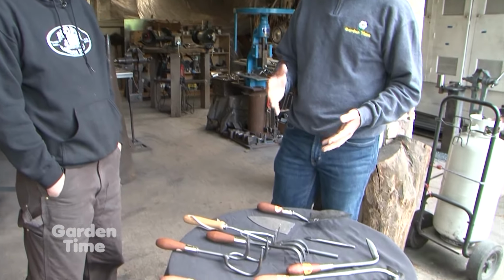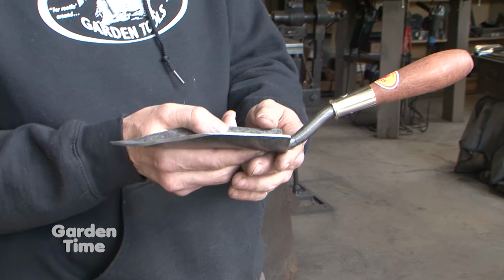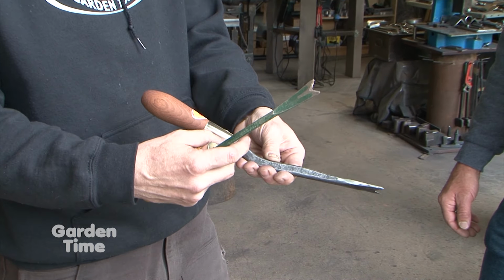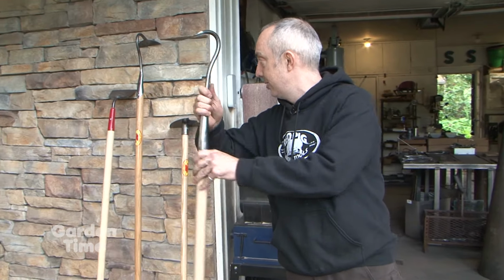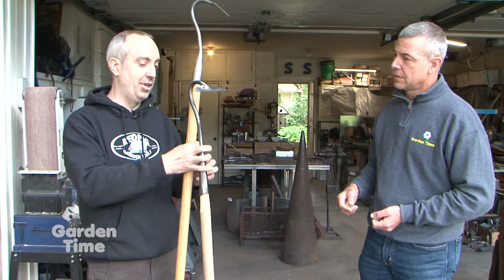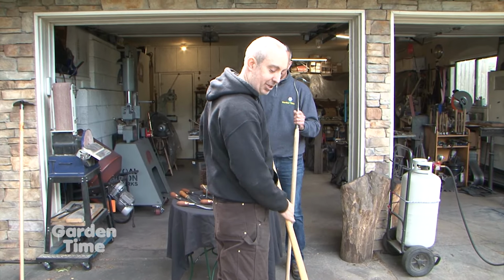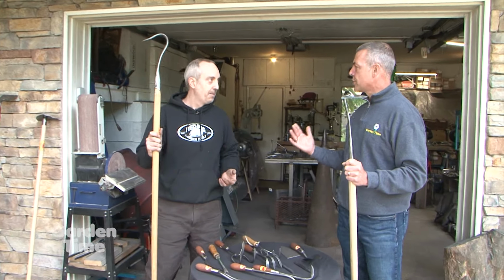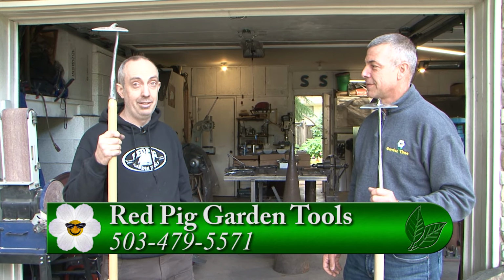Using Red Pig Garden Tools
Red Pig Garden Tools make great tools, but are you using them correctly?  Seth shows us how to use a few of them correctly so they are easier to use in the garden.